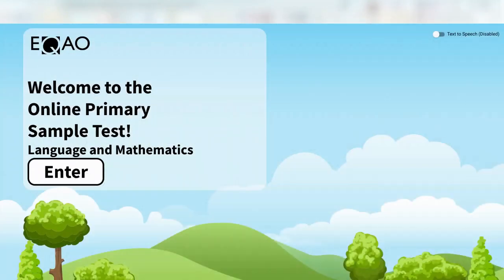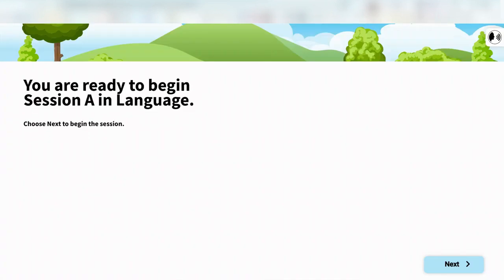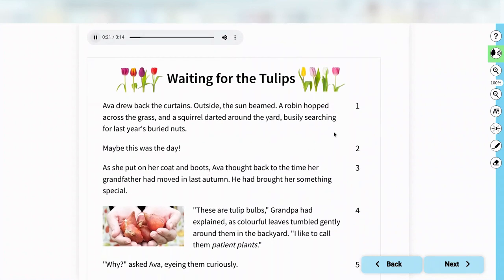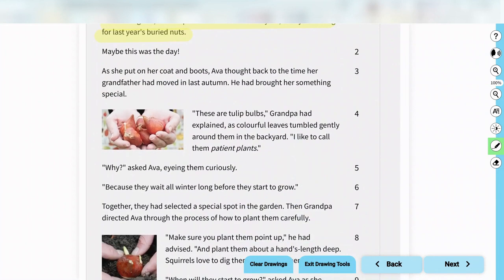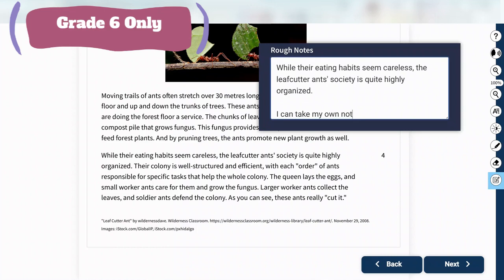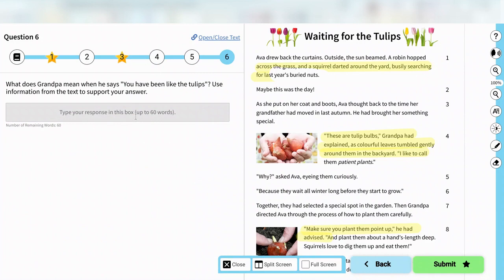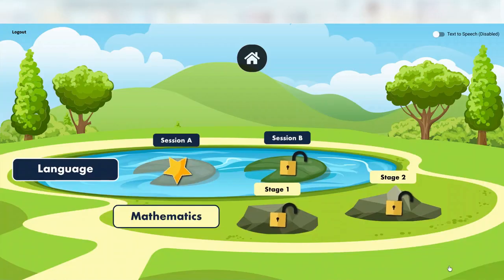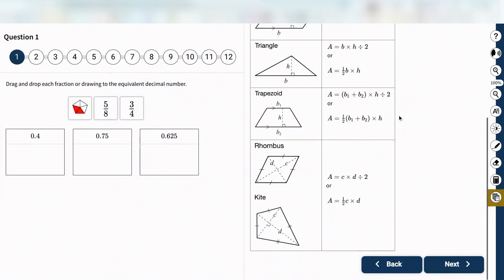Using the Accessibility Tools in the EQAO Platform